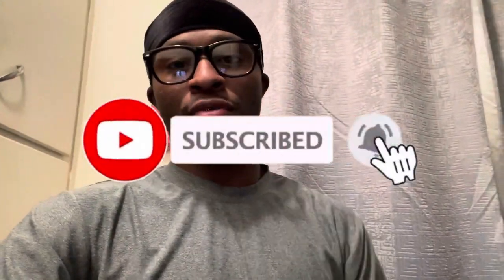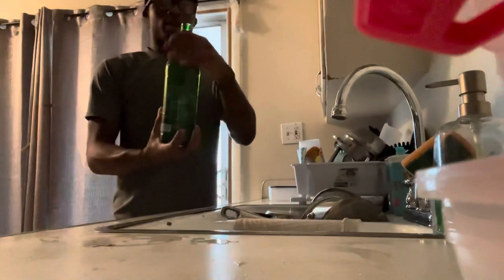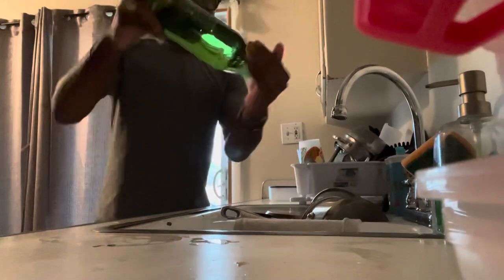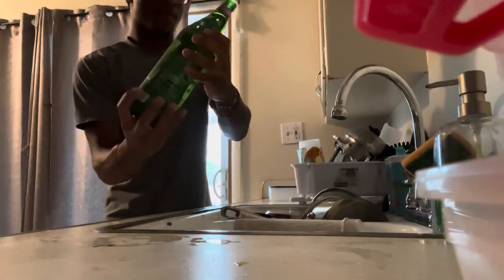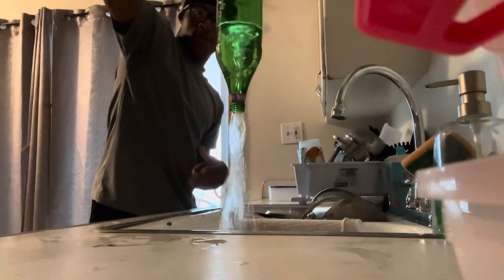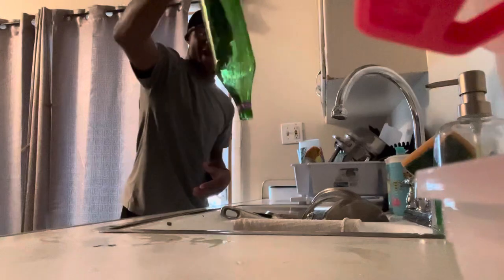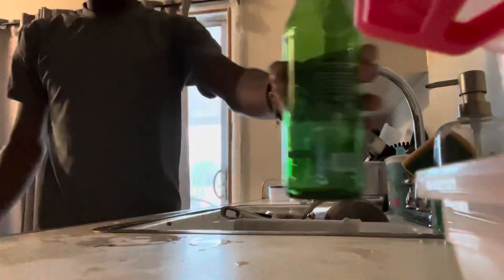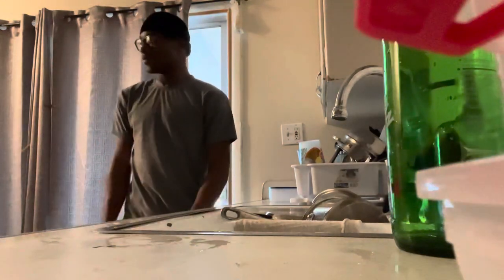HOW TO EMPTY WATER BOTTLE UNDER 12 SECONDS 😯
What’s Good Everybody Hope You Guys Are Doing Good & Having a Good Week So Far But Today’s Video Is Gonna Be About How To Empty A Water Bottle Under 12 Seconds Watch Intel The Very End To Know My Secret 🤫

Hope You Guys Enjoyed The Video & Comment What Video You Guys Wanna See Next See You Guys In The Next !